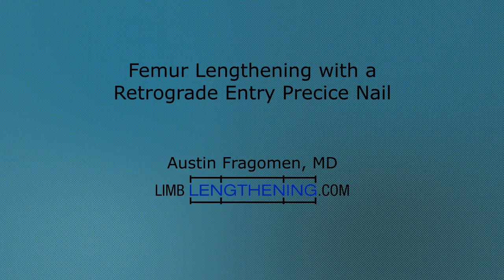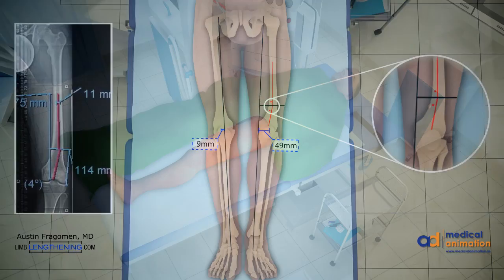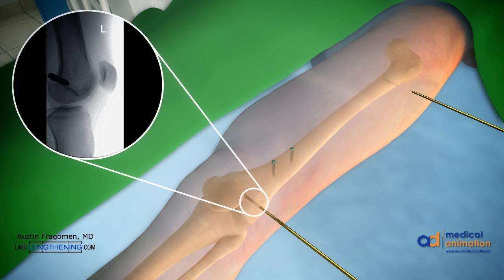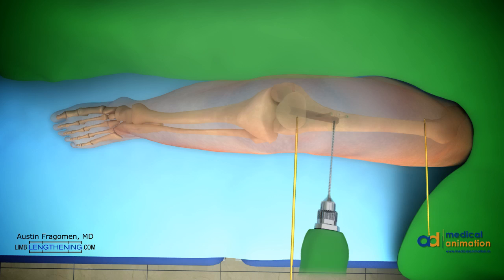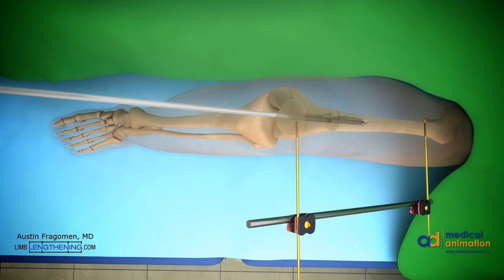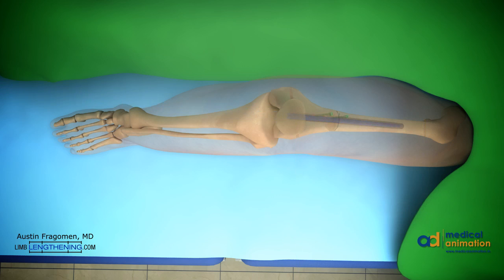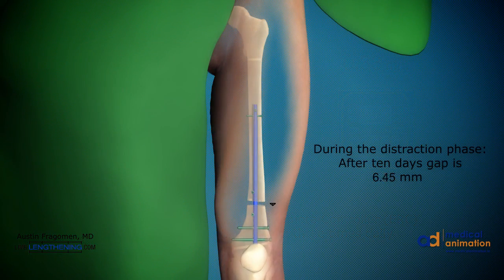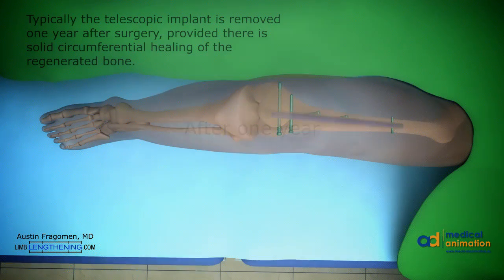Femur Lengthening with a Retrograde Entry Precice Nail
Dr. Austin Fragomen shares an animation depicting the surgical procedure used to correct a shortened and deformed femur using the Precice Nail retrograde technique